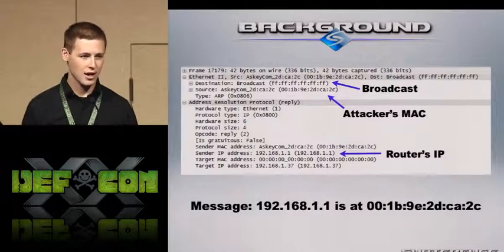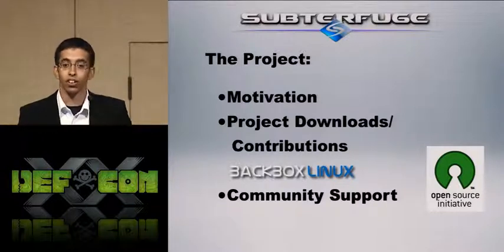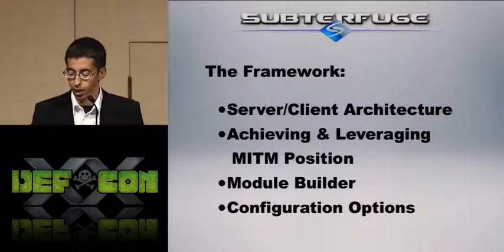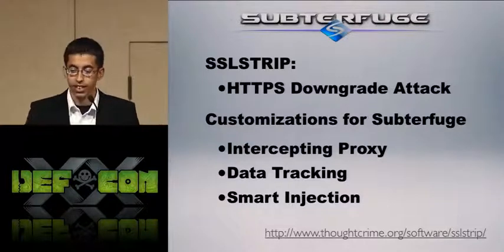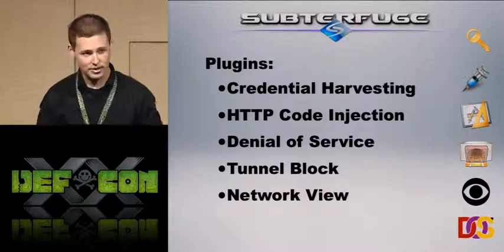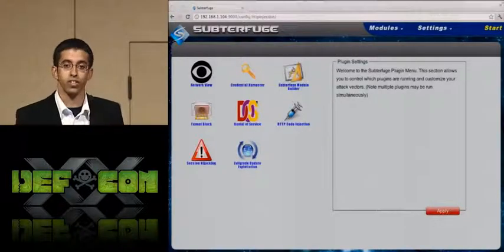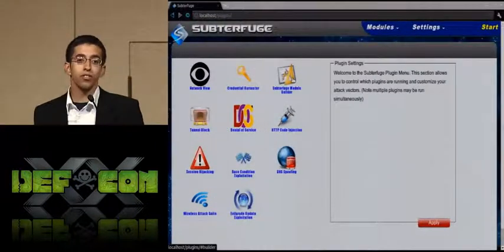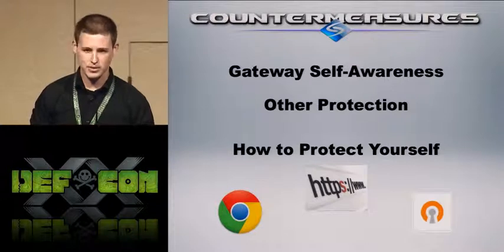[DEFCON 20] Subterfuge: The Automated Man-in-the-Middle Attack Framework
Subterfuge: The Automated Man-in-the-Middle Attack Framework

Matthew Toussain - United States Air Force
Christopher Shields - United States Air Force

Walk into Starbucks, plop down a laptop, click start, watch the credentials roll in. Enter Subterfuge, a Framework to take the arcane art of Man-in-the-Middle Attacks and make it as simple as point and shoot. Subterfuge demonstrates vulnerabilities in the ARP Protocol by harvesting credentials that go across the network, and even exploiting machines through race conditions. Now walk into a corporation...

A rapidly-expanding portion of today's Internet strives to increase personal efficiency by turning tedious or complex processes into a framework which provides instantaneous results. On the contrary, much of the information security community still finds itself performing manual, complicated tasks to administer and protect their computer networks. The purpose of this presentation is to discuss a new Man-In-The-Middle attack tool called Subterfuge. Subterfuge is a simple but devastatingly effective credential-harvesting program, which exploits vulnerabilities in the inherently trusting Address Resolution Protocol. It does this in a way that even a non-technical user would have the ability, at the push of a button, to attack all machines connected to the network. Subterfuge further provides the framework by which users can then leverage a MITM attack to do anything from browser/service exploitation to credential harvesting, thus equipping information and network security professionals and enthusiasts alike with a sleek "push-button" security validation tool.

Matthew M. Toussain developed the Air Force's introductory Cyber Warfare curriculum at the United States Air Force Academy, promoting information assurance through a ten day, fast-paced, offense focused program. As a senior at the Academy he participates in national and international cyber competitions with the AF Academy's Cyber Competition Team.

Christopher Shields, Lieutenant in the United States Air Force, was the first-ever Cyber Commander pioneering the United States Air Force Academy's intensive summer curriculum. As an integral four-year member of the Academy's internationally-recognized Cyber Warfare CompetitionTeam, he drove their 2012 Cyber Defense Exercise win, hosted by the NSA, and their second place finish at the 2012 National Collegiate Cyber Defense Competition. A Cyberspace Operations Officer, Lieutenant Shields holds a Computer Science-Cyber Warfare degree. His growing experience and interest includes network penetration testing, network mapping and enumeration, intrusion detection, exploitation and persistence, and security research.